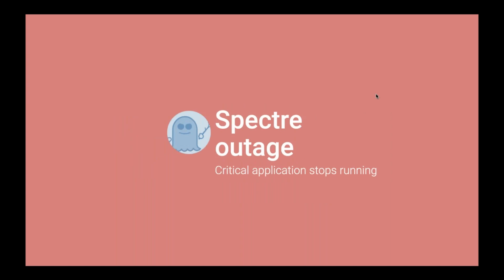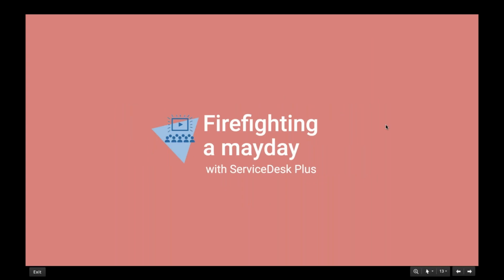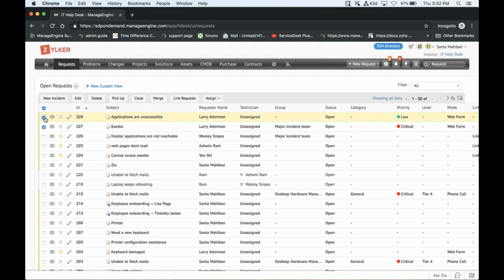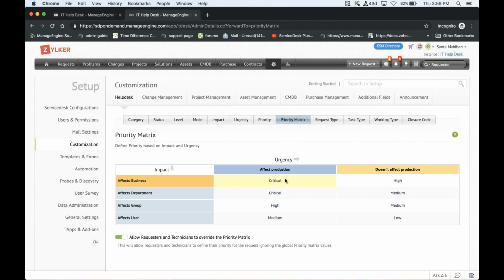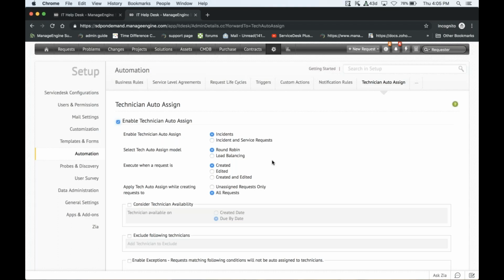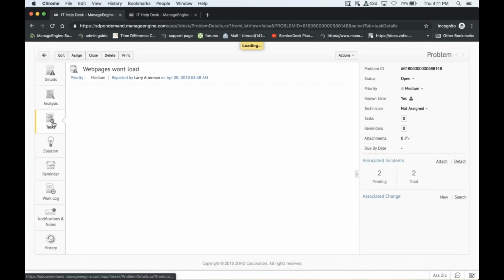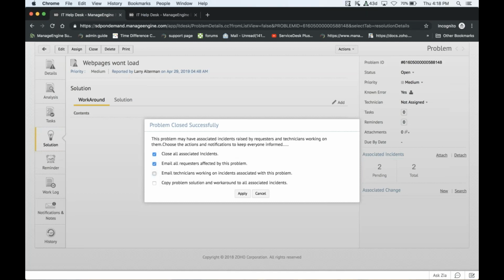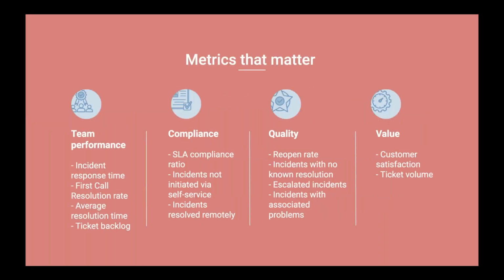Incident management: Building a highly responsive service desk (Cloud)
Ever wondered how enterprises like Zoho, with over 50 SaaS applications and more than 180,000 customers, handle the spectrum of IT incidents they face?

Learn to effectively control the request flow, establish communication with the business users, assemble an incident response team and resolve a crisis within SLA using the incident management features in ServiceDesk Plus Cloud version. To know more about IncidentManagement​ in ServiceDesk Plus,

Scenario: Critical applications stop running

The IT service desk team walks into the office on Monday morning to find users waiting at their desks. Several critical applications stopped working over the weekend, and users are frustrated. The IT service desk team has to find a resolution quickly while addressing users' concerns.

Challenges:
1. Influx of help desk calls from users
2. Delayed notifications of outage to IT
3. Scrambling to form an incident response team
4. Long resolution times
5. Absence of root cause analysis (RCA) for further investigation

With ServiceDesk Plus you can:
1. Send outage announcements to prevent new ticket creation
2. Assemble an incident response team quickly
3. Collaborate to achieve quick resolution
4. Automate request closures, and initiate RCA